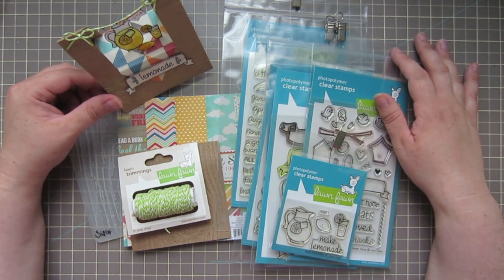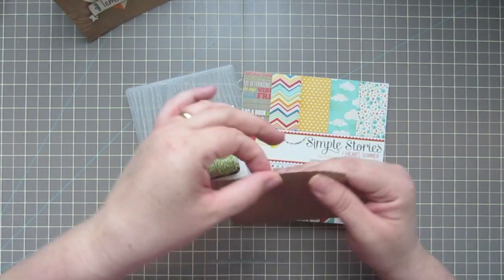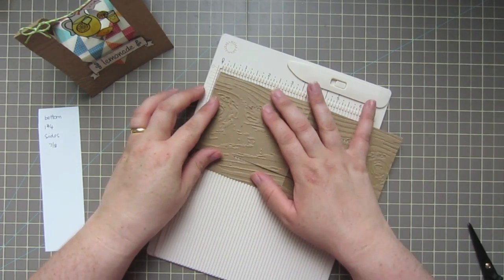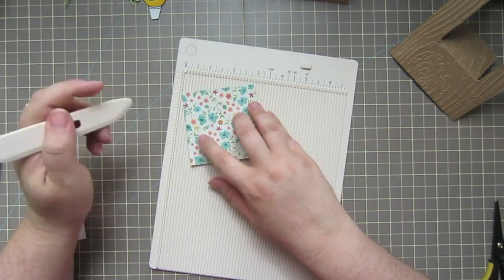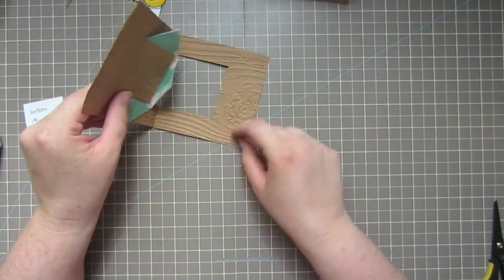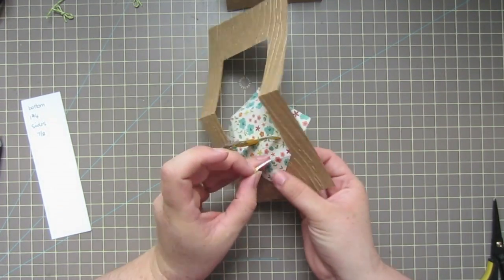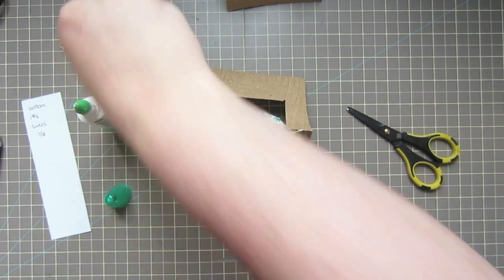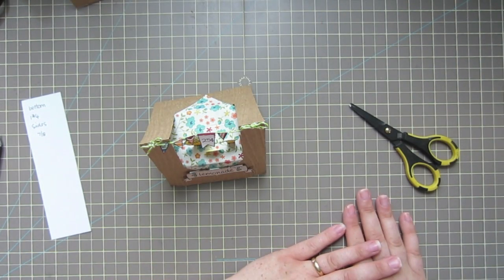Lawn Fawn Lemonade Stand with Christiana Reuling!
Follow along as Christiana shows us how to make this awesome Pop up Lawn Fawn Lemonade Stand card!

View a full supplies list & photo stills on our blog post